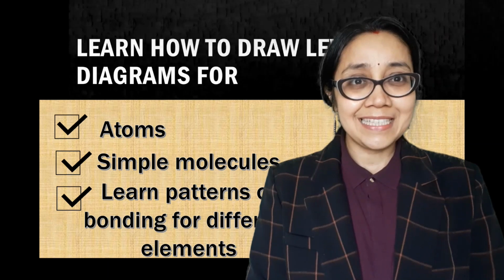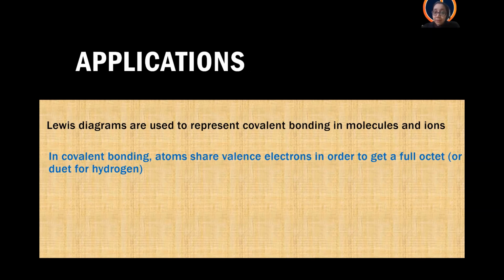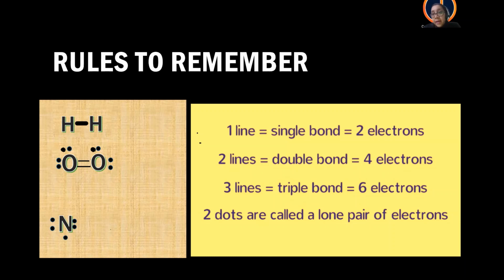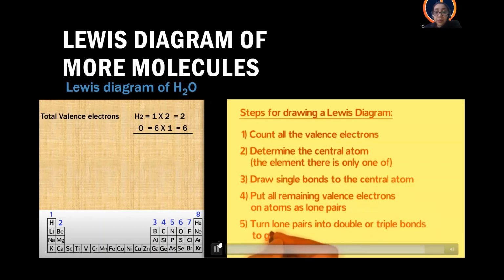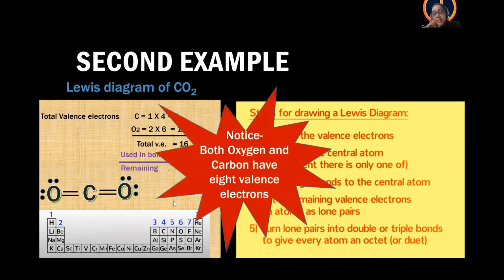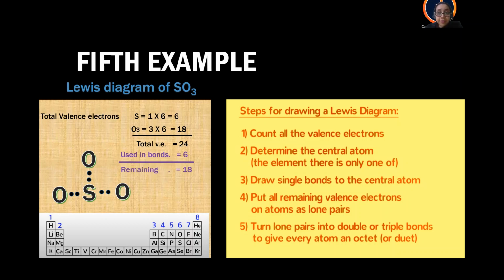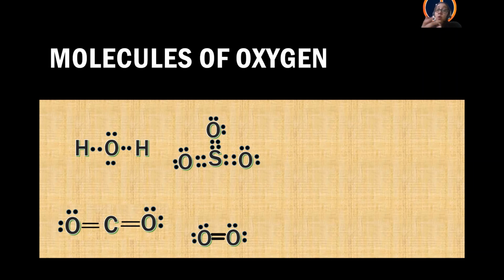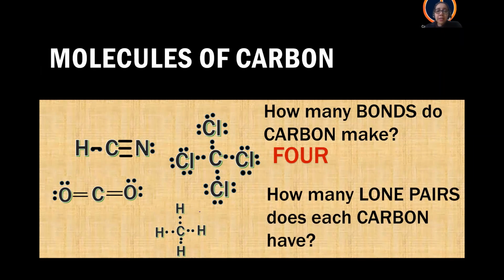Lewis diagram | Chemical bonding | Chemistry tutorials | Grade 9 and 10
Lewis diagrams are discussed with animations. Examples of Lewis diagrams are provided for simple atoms, molecules also discovering the patterns that the molecules make in the chemical bonding.